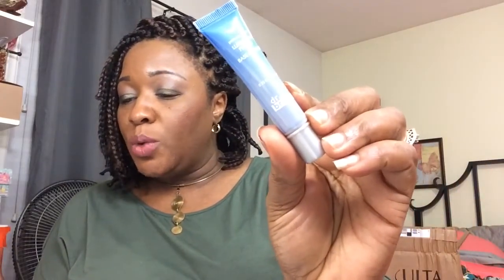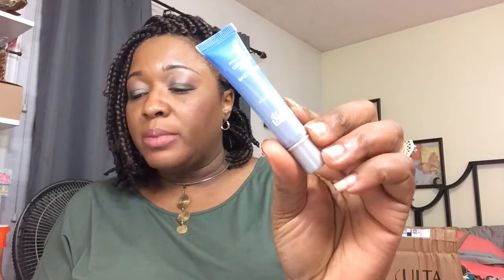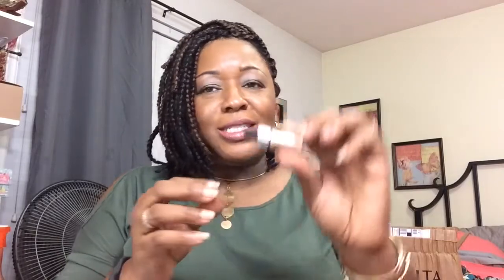Sephora Play is on Point for October $10 Well Spent